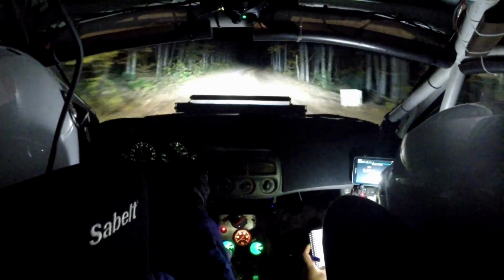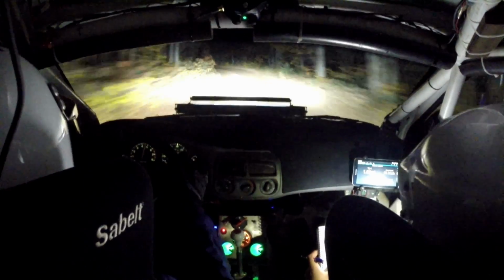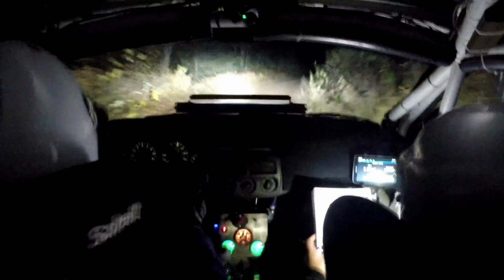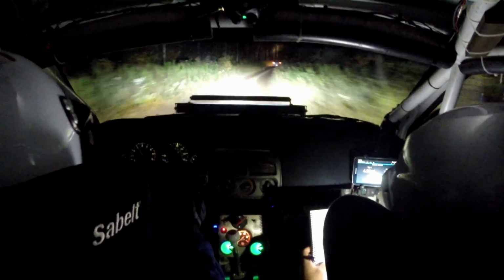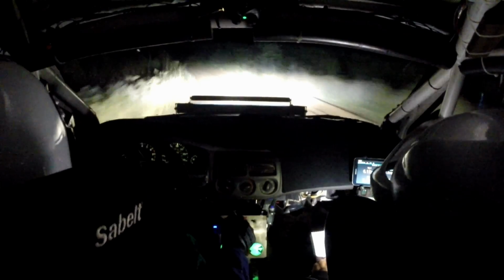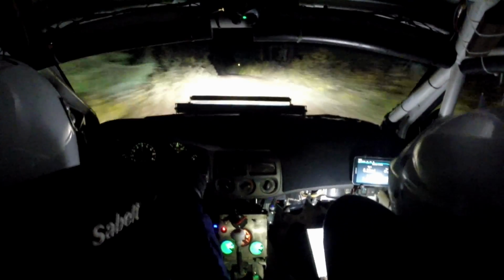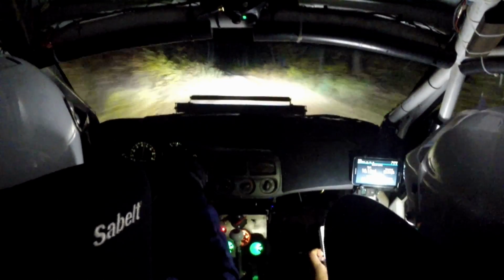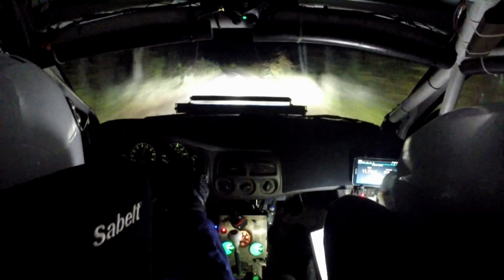LSPR SS7 Far Point 2 Schlee / Battocchi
Thank you organizers and volunteers.  Without all of you, we could of never had such a fun weekend.  It was an awesome rally, and fun adventure.  My note calling could use a lot of improvement, but felt I did well for the first time calling full stage notes.

LSPR October 14 - 15, 2016 Houghton, MI
Lake Superior Performance Rally
Eric Schlee / Brian Battocchi
1996 Subaru Impreza WgN - Open Light #812
Under Cornerstone Rally Team